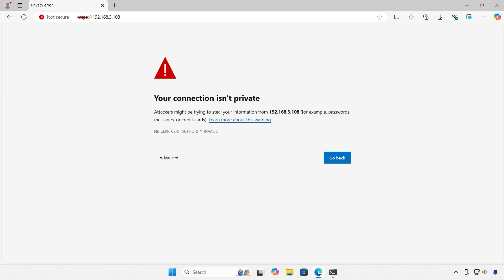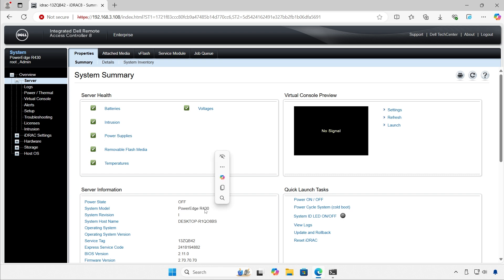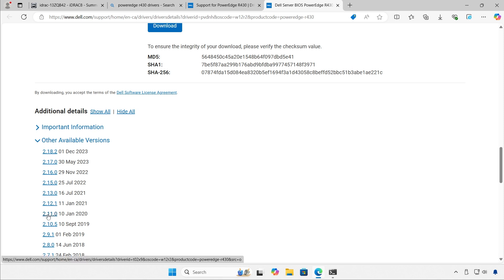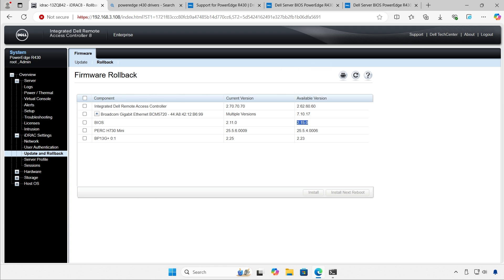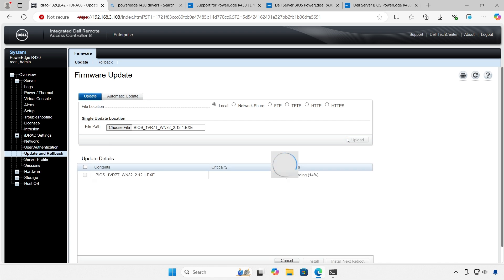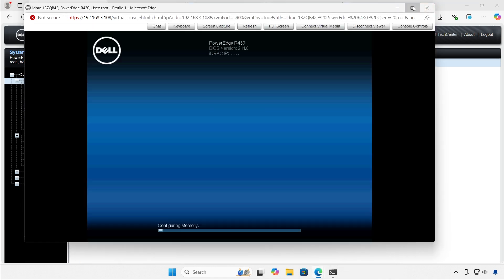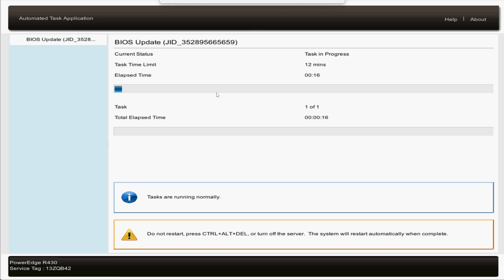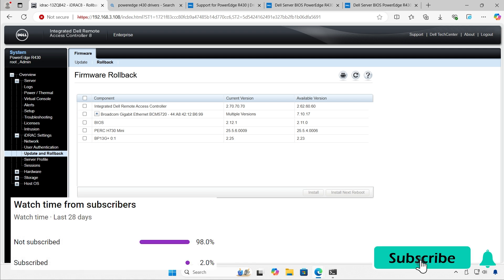Tutorial: BIOS Update via iDRAC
In some parts of the video, the microphone doesn’t seem to pick up the vocals very well.